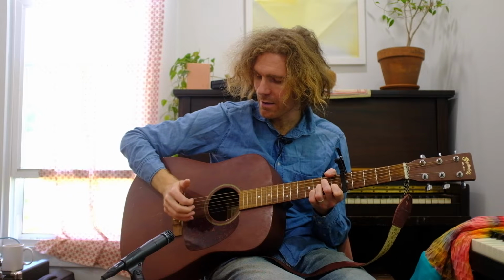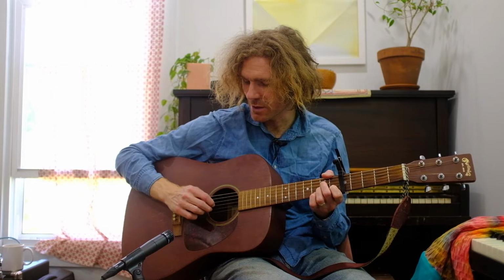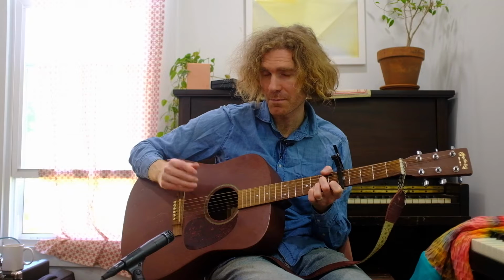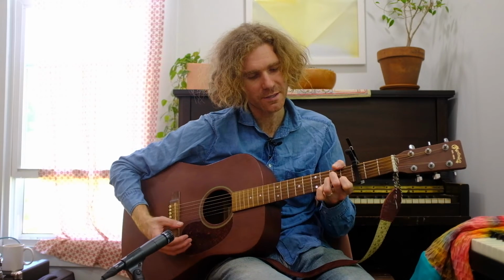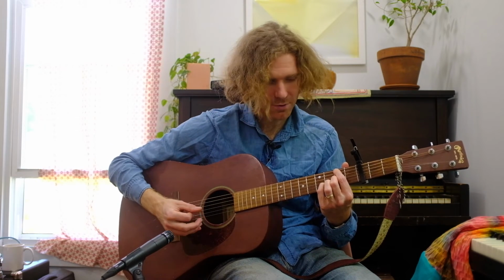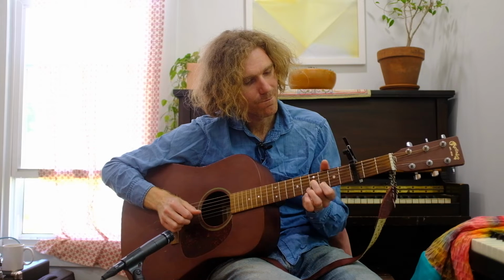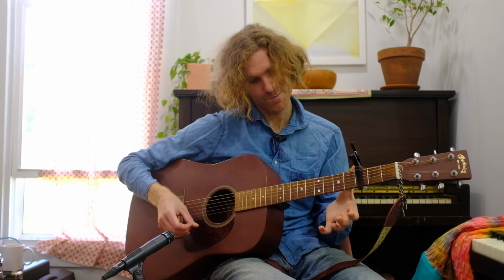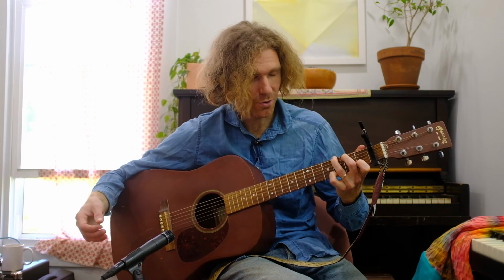Gillian Welch - Everything is Free (+ Phoebe Bridgers + Courtney Barnett cover) (Guitar tutorial)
0:00 performance, a la Gillian Welch
0:33 performance, a la Phoebe Bridgers
1:37 performance, a la Courtney Barnett
2:41 lesson, a la Gillian Welch
6:26 lesson, a la Courtney Barnett
9:59 lesson, a la Phoebe Bridgers